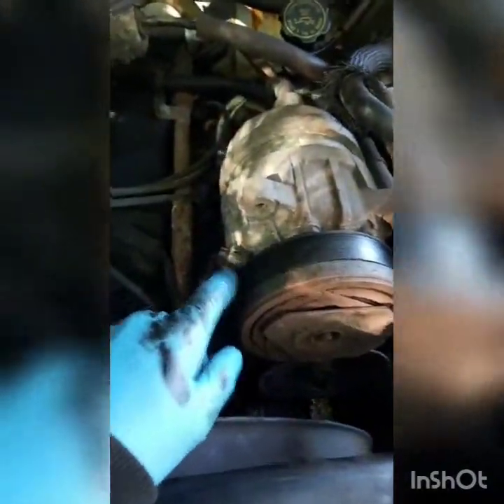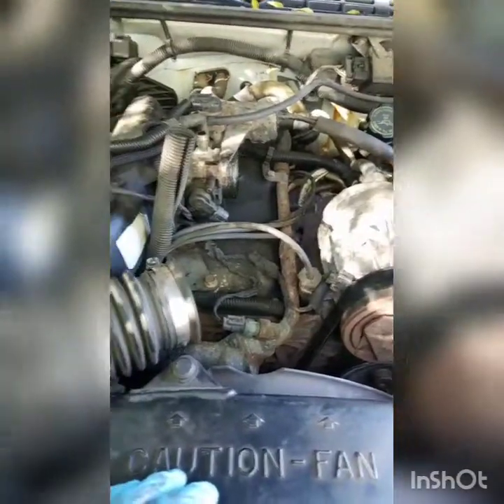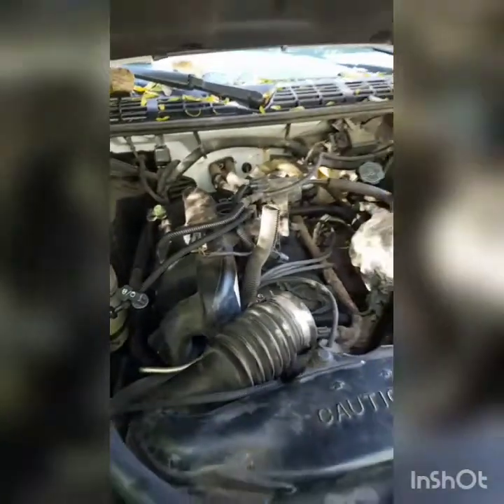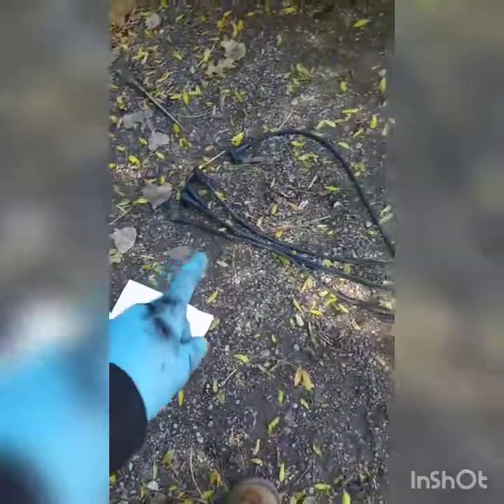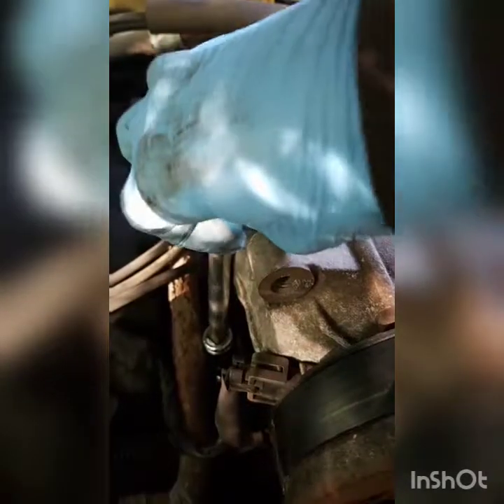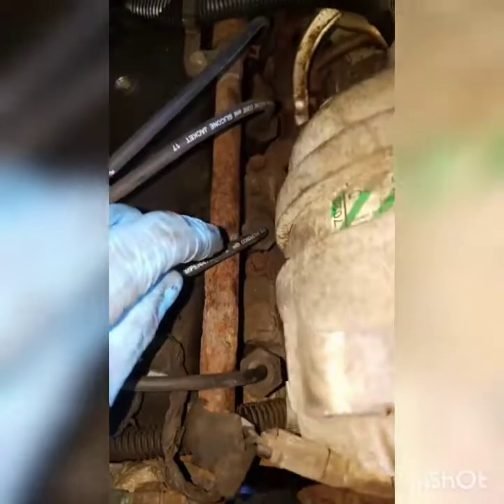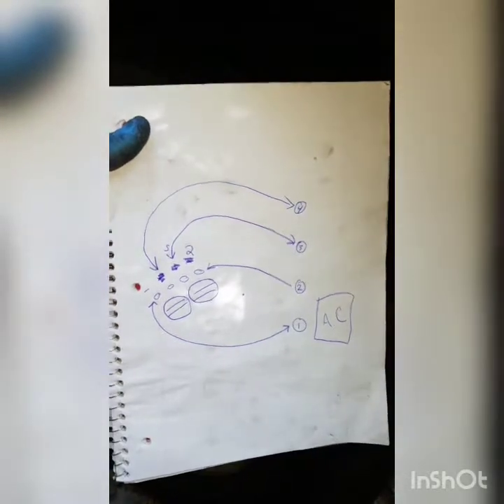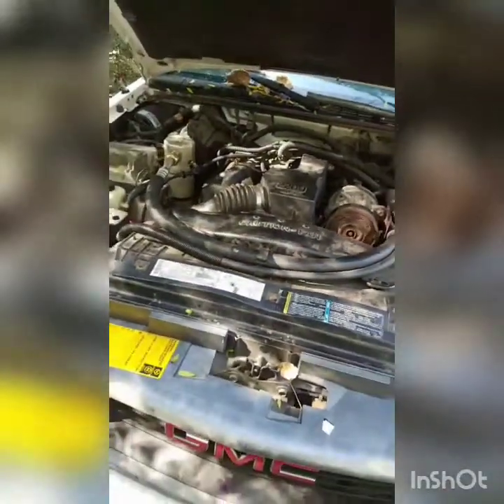02 gmc Sonoma 2.2L spark plugs and wires removal (hack)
02 GMC Sonoma 2.2L

(Verify if you have a 2.0L 2.2L 2.3L 2.5L)

Spark Plugs 2.2L

SparkPlugWires 2.2L

Coil Packs 2.2L

3/8 swivel Extension Set